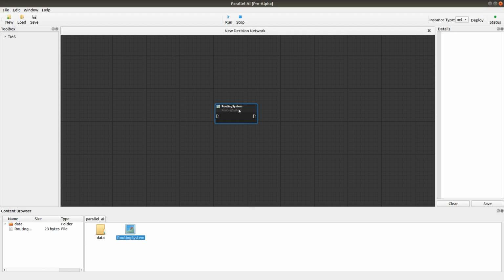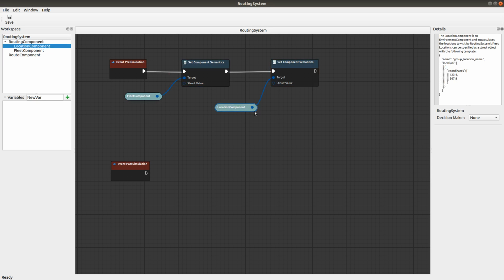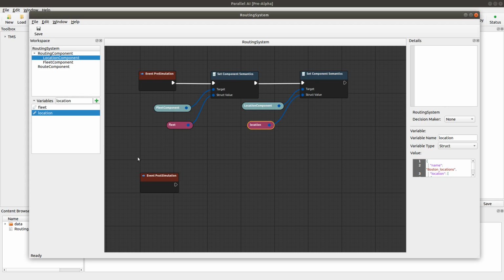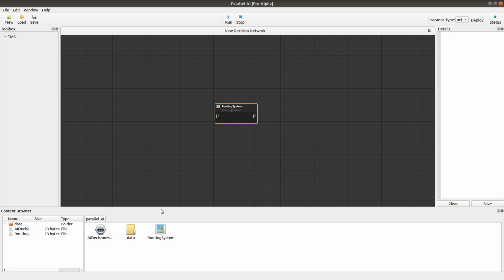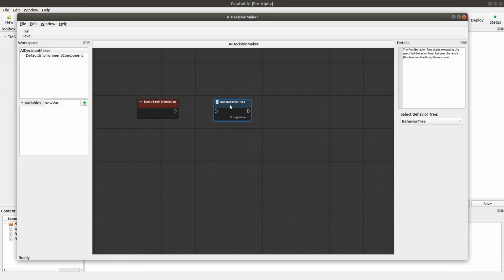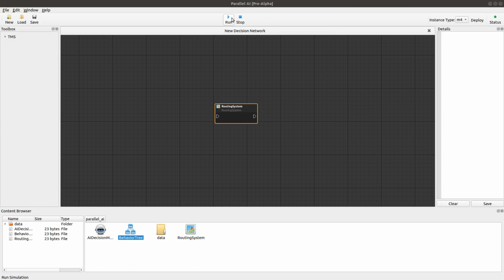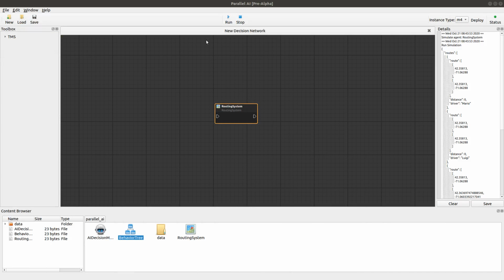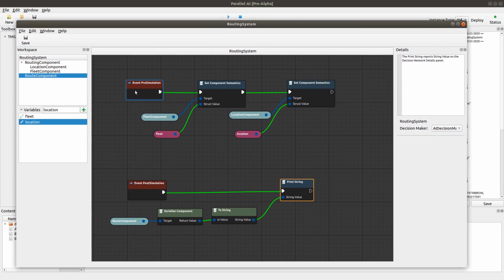Parallel AI - Transportation Management System - Tutorial - #5: Plug all things together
In this video I'm going to show you how to connect all the pieces we've seen so fare: we are going to create the events that set the routing components, the Behavior Tree to run the optimization process, and the Decision Maker to represent the brains of our routing agent.